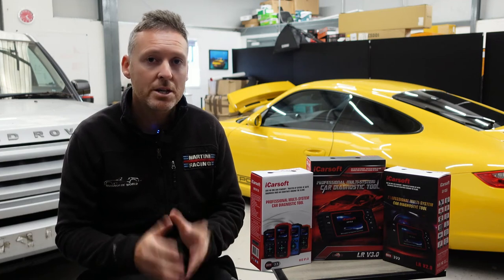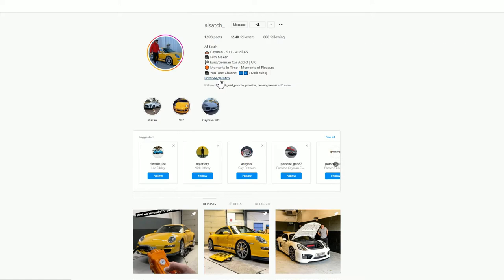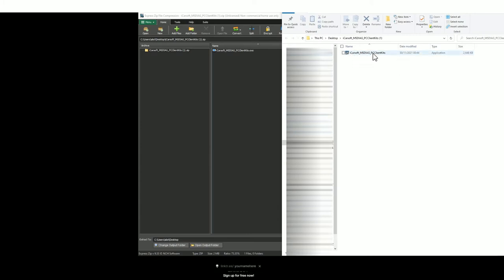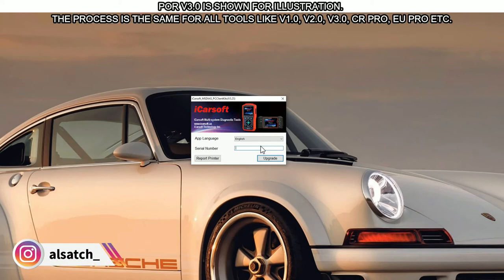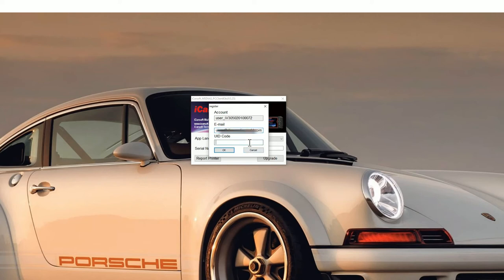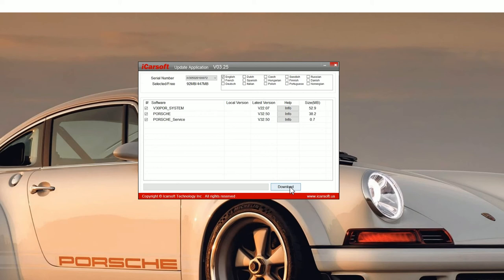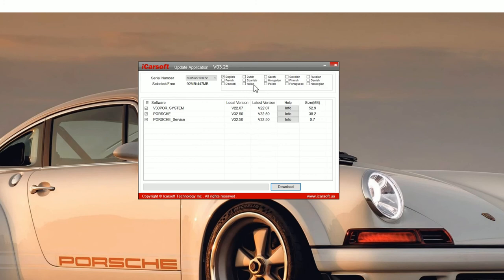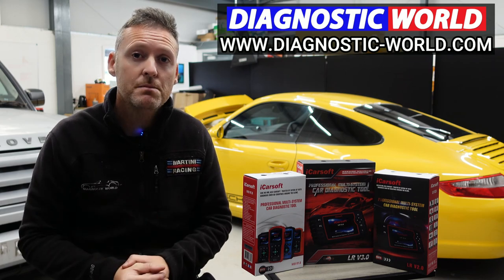How To Update iCarsoft FD V1.0 for FREE & Get FREE LIFETIME UPDATES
STEP BY STEP UPDATE PROCEDURE GUIDE FOR FREE ICARSOFT UPDATE SOFTWARE & FREE UPDATES FOR LIFE FD V1.0 FOR FORD